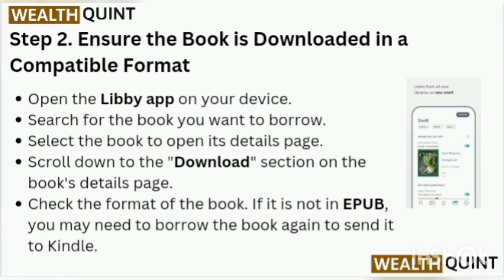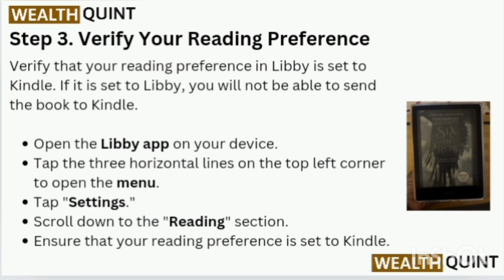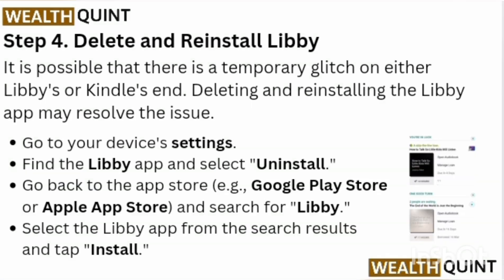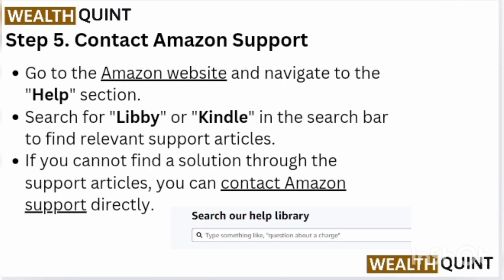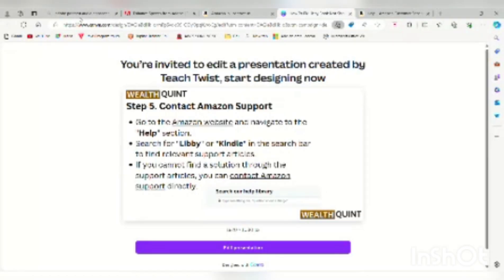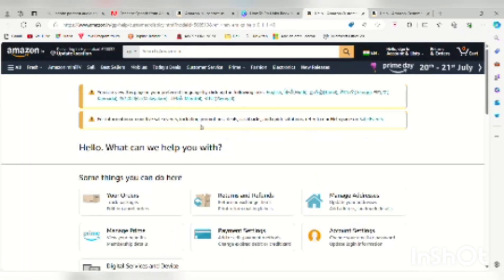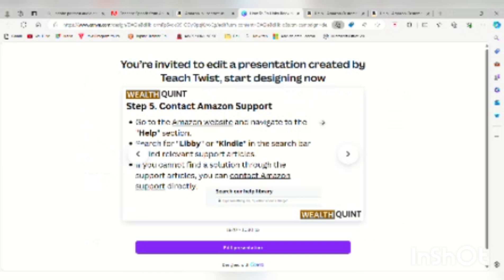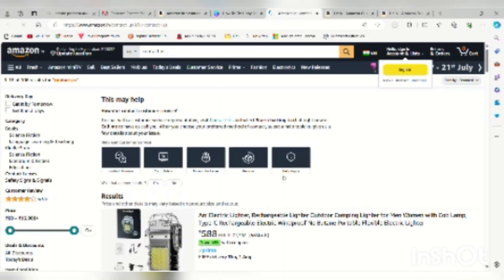How To Fix Libby Book Not Showing Up On Kindle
In this YouTube video, we address Libby Book Not  Showing Up On Kindle reset issue and provide step by step troubleshooting solution to help you to successfully reset

0:00 Introduction
0:06 Step 1 : Check If The Book Is Available For Kindle
0:34 Step 2 : Ensure The Book Is Downloaded In A Compatible Format
1:07 Step 3 : Verify Your Reading Preference
1:40 Step 4 : Delete And Reinstall Libby
2:16 Step 5 : Contact Amazon Support